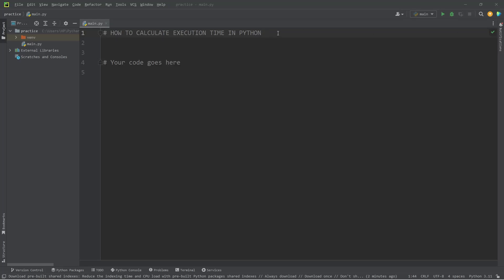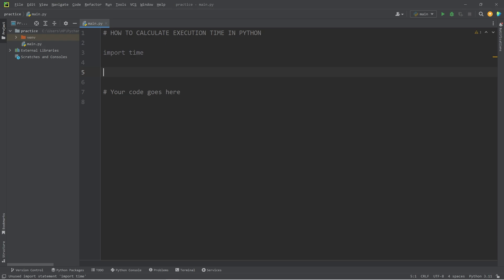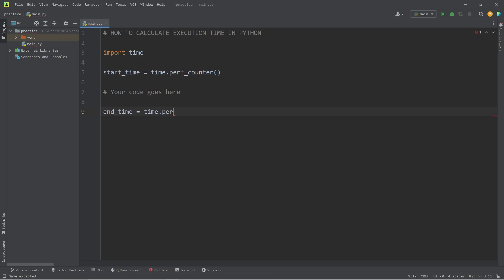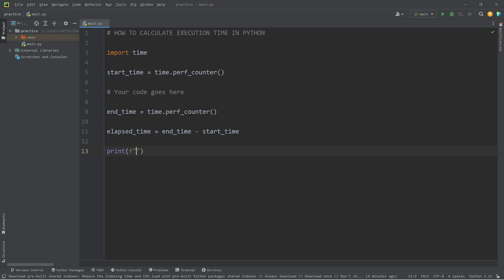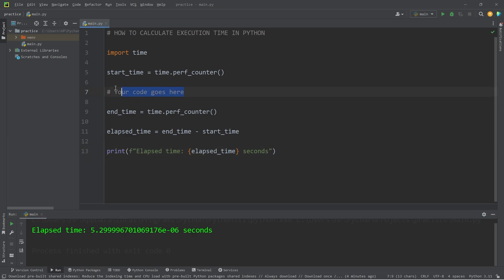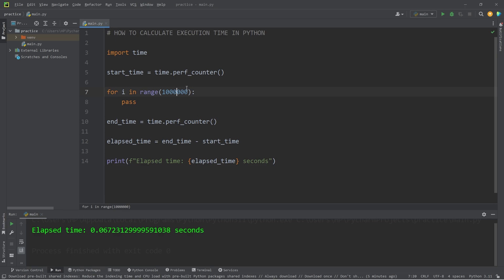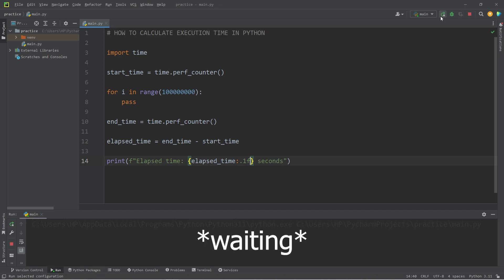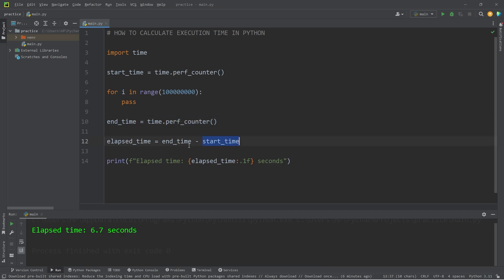How to measure EXECUTION TIME in Python ⌚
import time

start_time = time.perf_counter()

end_time = time.perf_counter()

elapsed_time = end_time - start_time

print(f"Elapsed time: {elapsed_time:.1f} seconds")